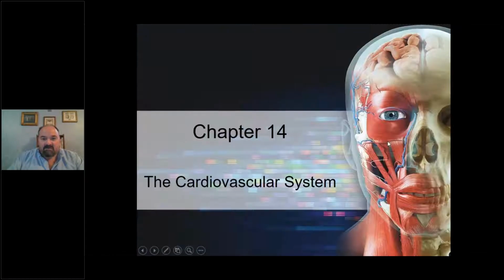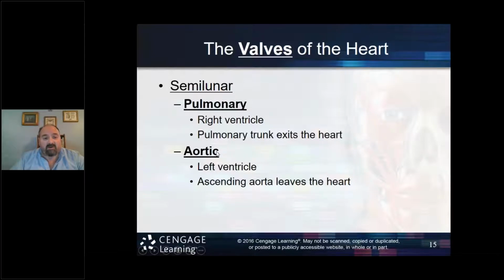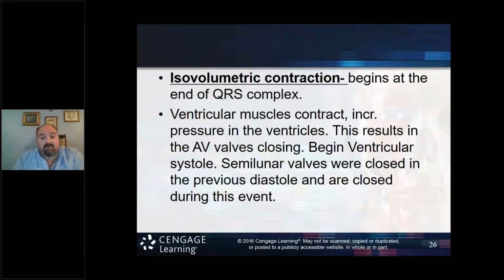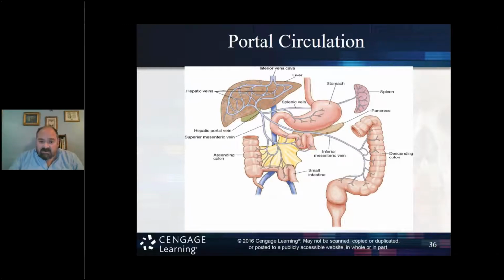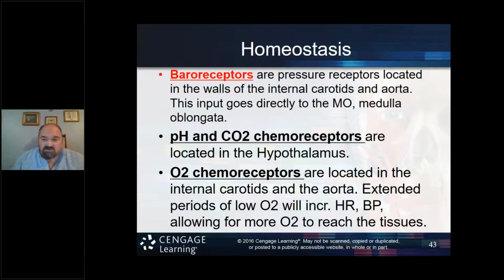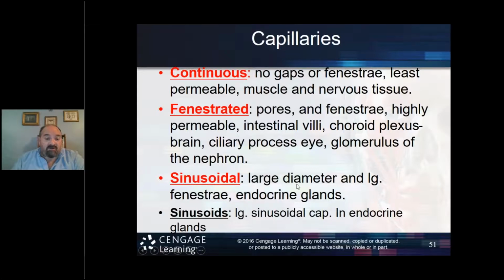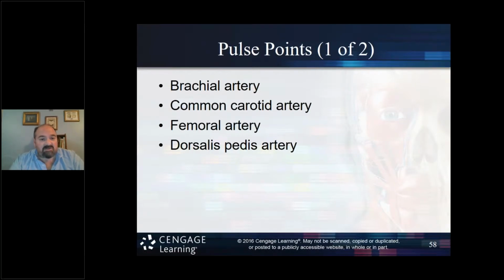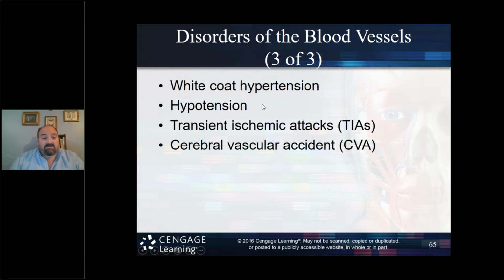A & P II Oct 13 2020 CV